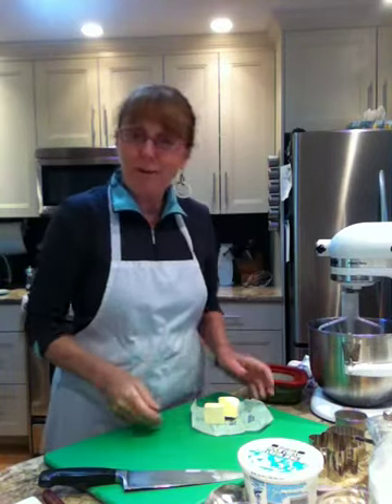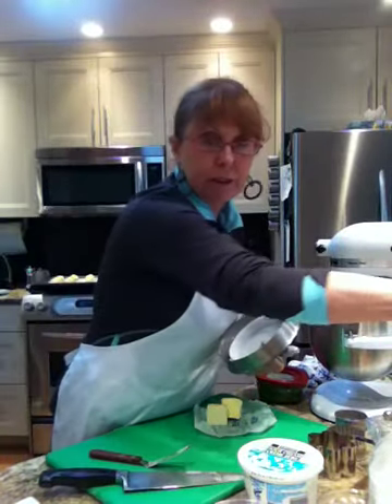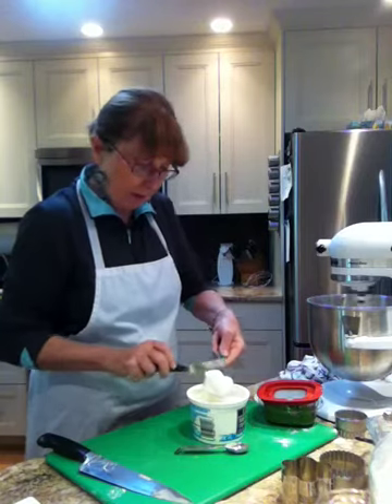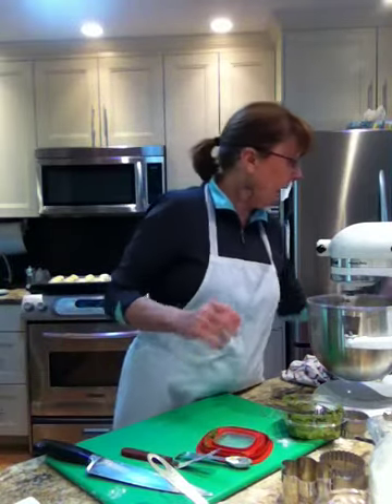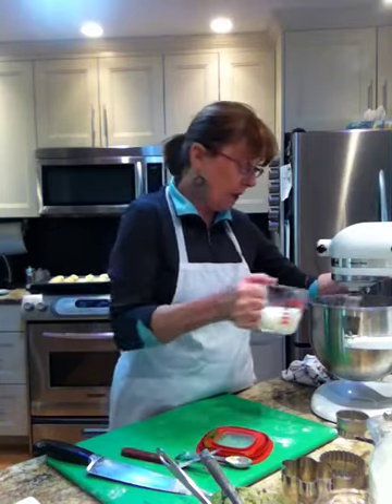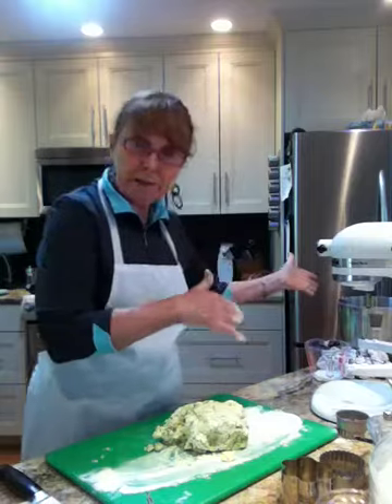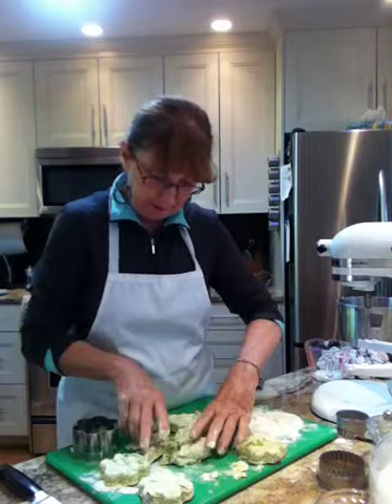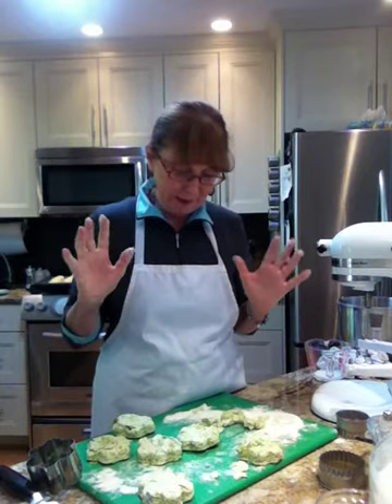Pesto Scones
These savory scones are so unique and delicious. Great for a Sunday brunch, a toasted open face melted cheese sconewich or just to eat with a nice cup of tea.